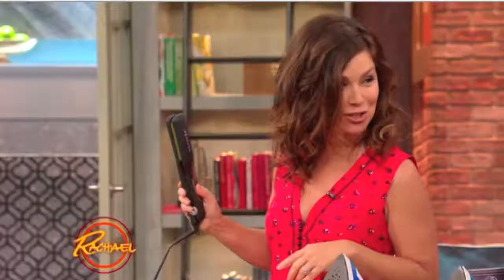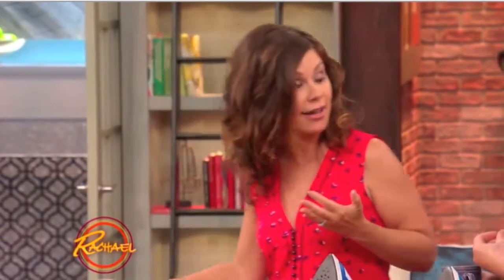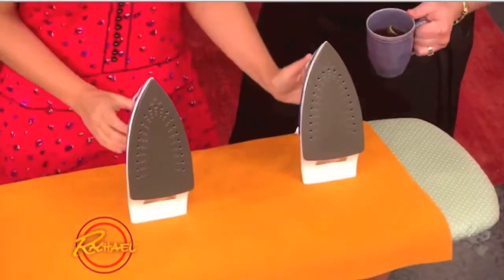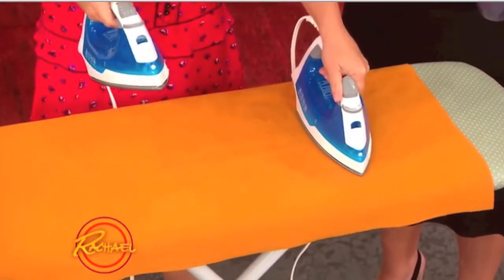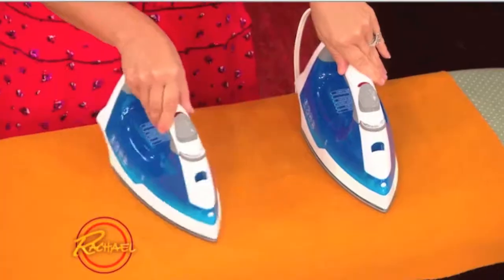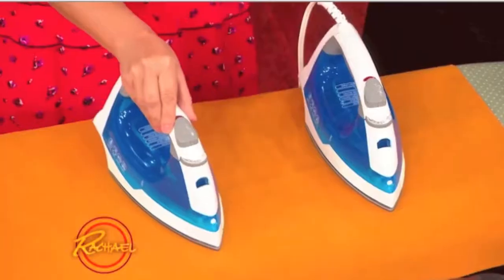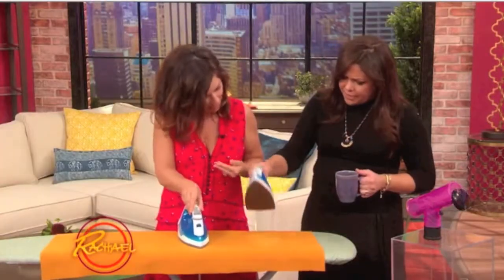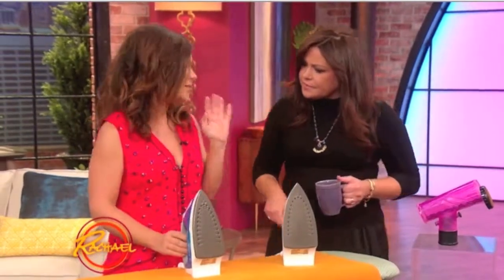RachelRay vibratingplates 57secs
Our Vibrastrait Flat Irons have been crafted through years of dedication by some of the top minds in the NYC salon industry. With a combination of over 20 years experience, our team of hair care experts understand the importance of maintaining healthy, beautiful hair while creating today’s trending styles.

Rachael Ray is an American television personality, businesswoman, celebrity cook, and author. She hosts the syndicated daily talk and lifestyle program Rachael Ray, and three Food Network series.

The Vibrastrait Oscillating Iron, with its unique combination of heat and gentle vibration, allows hair to glide effortlessly between the tourmaline ceramic plates for smoother, straighter styling.

Available at:

BeautopiaHair.com
BeautyBrands.com
BedBathandBeyond.com
JCPenny.com
Kohls.com
Target.com